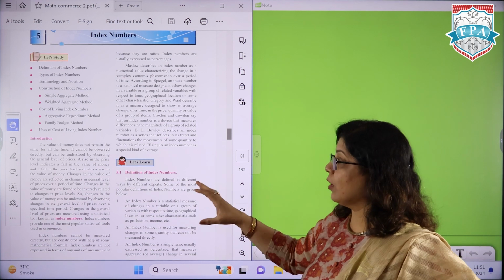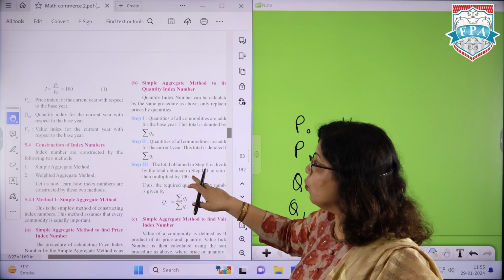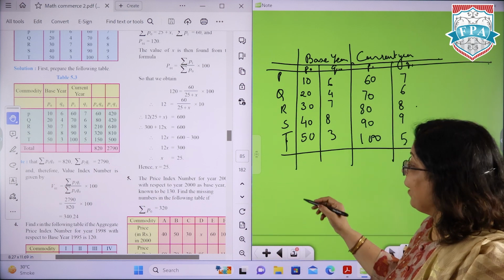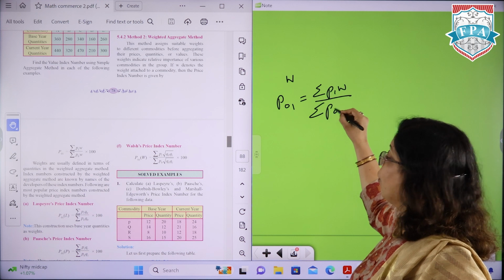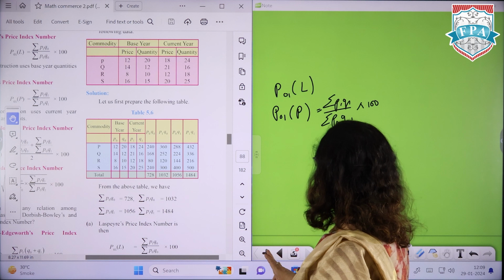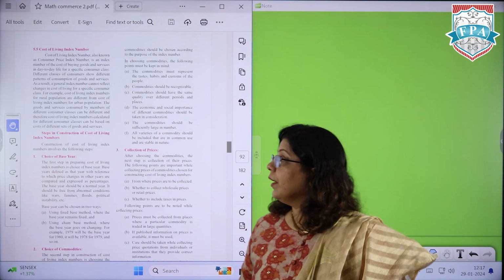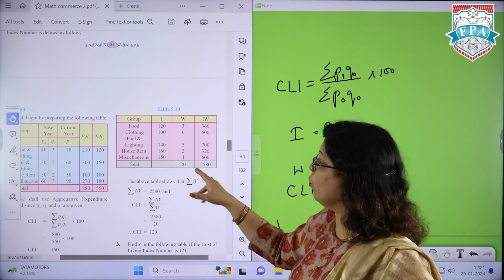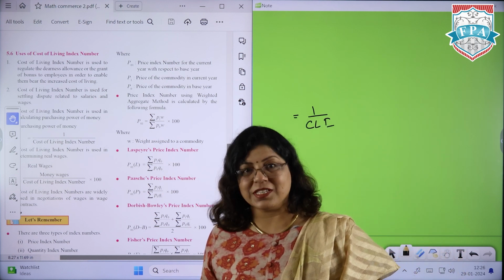Maths 2 - Chapter 5: Index Numbers | Free 12th HSC Commerce Lecture | HSC Board Exams 2024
Welcome to our Free 12th HSC Commerce Lecture Series!

In this video, we dive into the intricacies of Mathematics 2 - Chapter 5: Index Numbers, tailored specifically for 12th HSC Commerce students.

📚 Chapter Overview:
In this comprehensive lecture, we break down the concepts and applications of Index Numbers, providing a solid foundation for your understanding. From basic principles to real-world examples, we've got you covered.

Designed for 12th HSC Commerce students, this lecture aims to simplify complex mathematical concepts related to Index Numbers, ensuring a strong grasp of the topic.

👨‍🏫 Expert Instruction:
Our experienced educator guides you through each step, offering clarity and valuable insights. Whether you're preparing for exams or simply enhancing your understanding, this lecture is an essential resource.